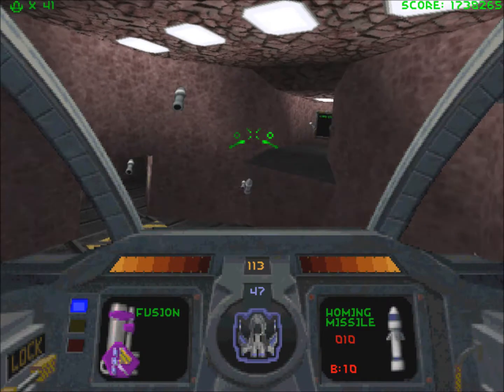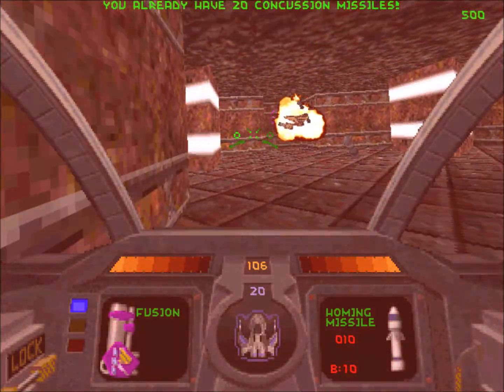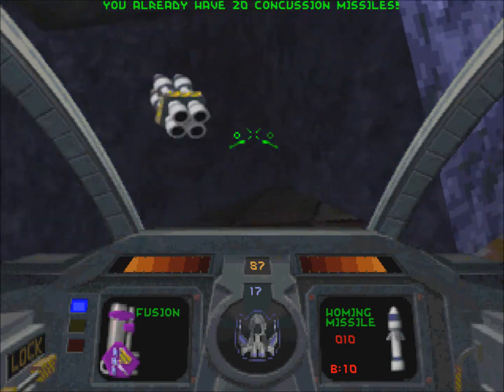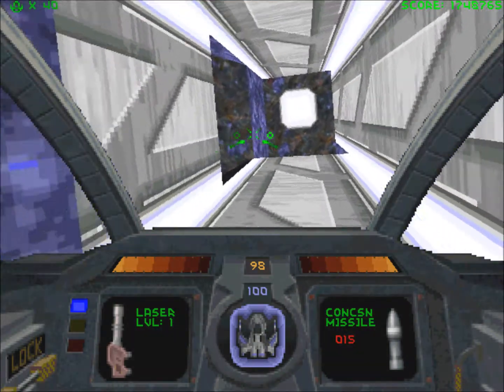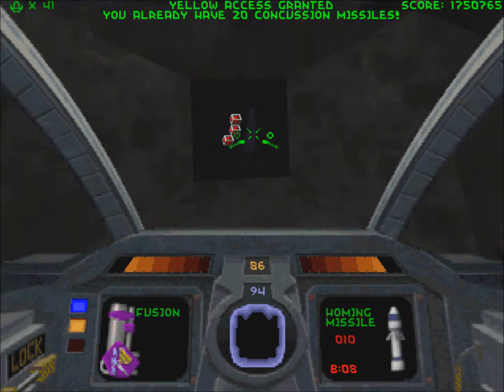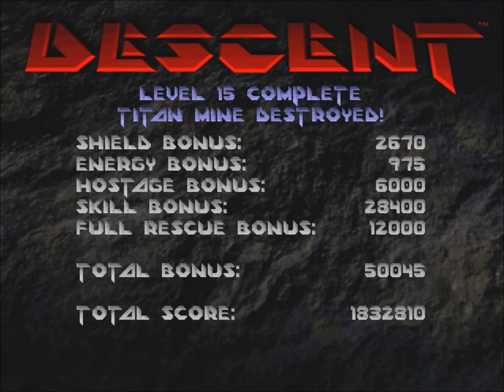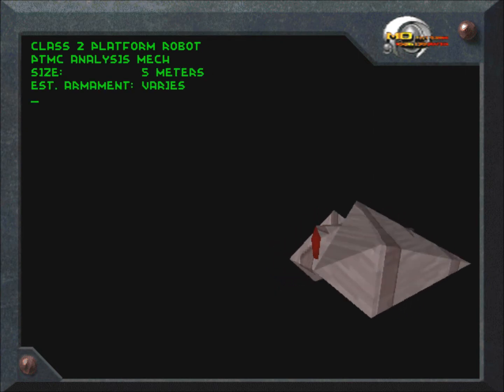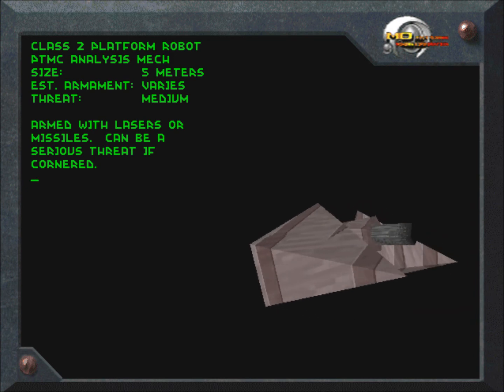Let's Play Descent - Titan Mine (Level 15)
Trouble in Titan all night.